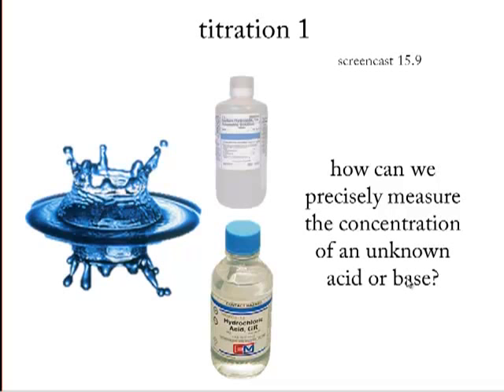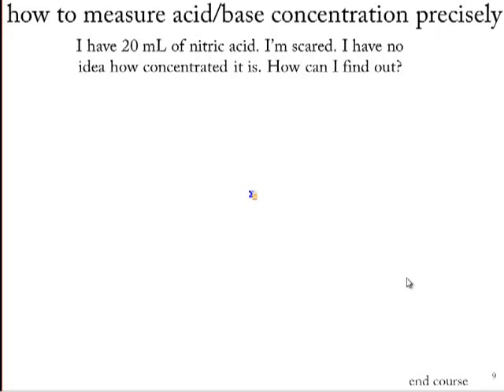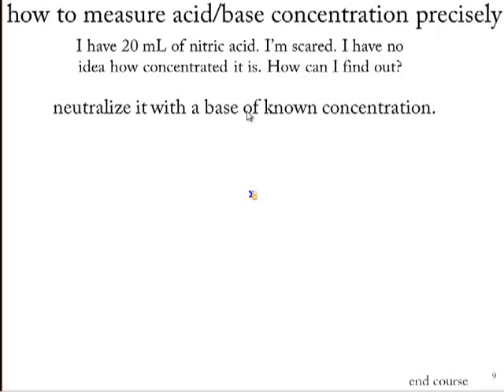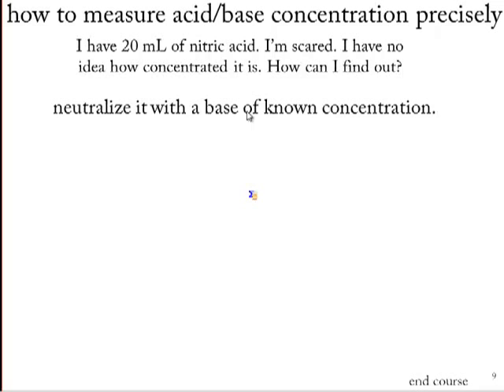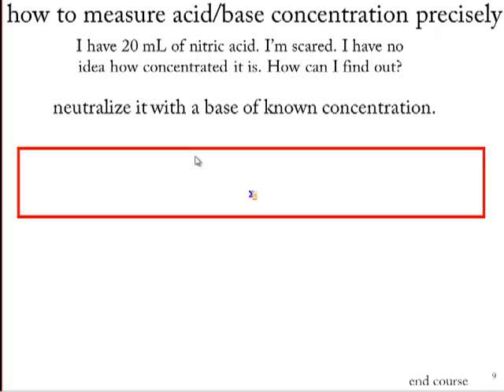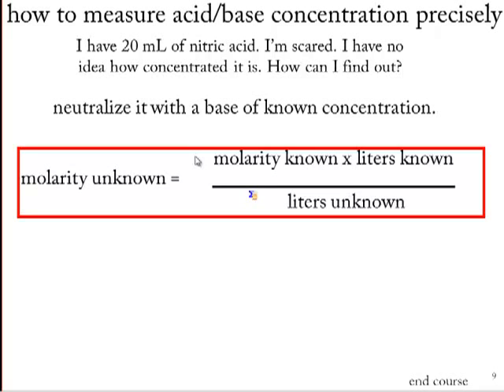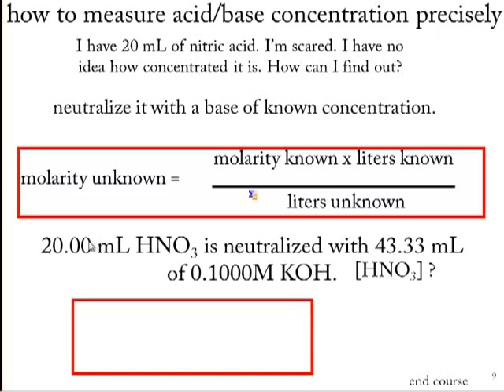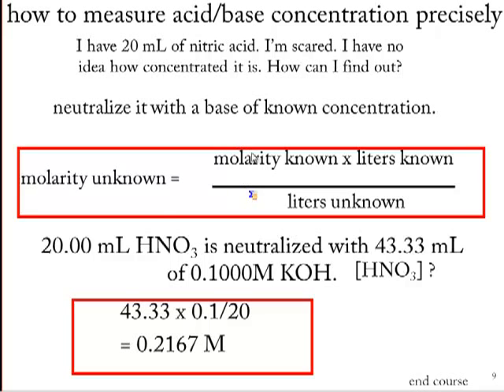15 9 take 1